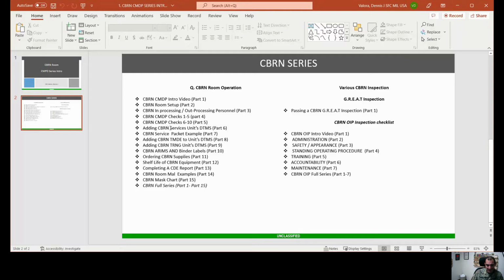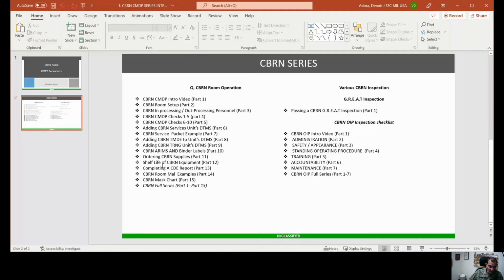CBRN CMDP SERIES INTRO (Part 1)